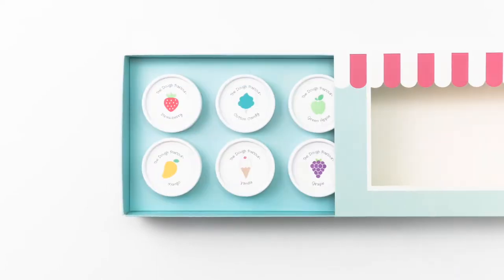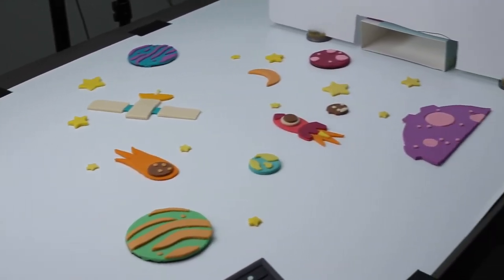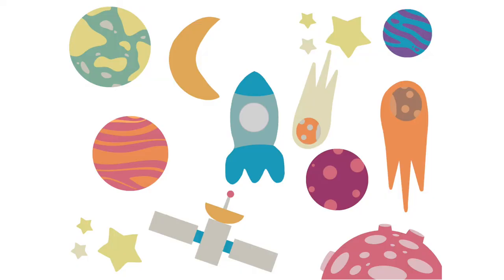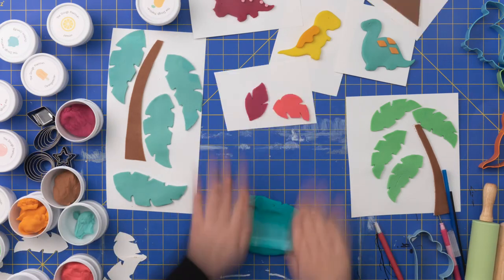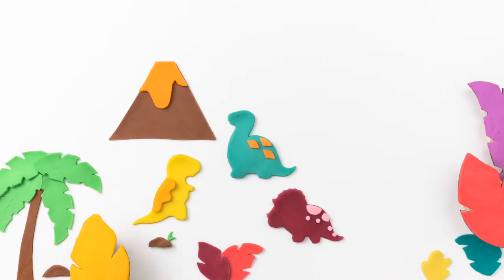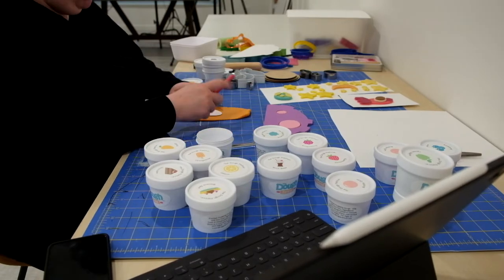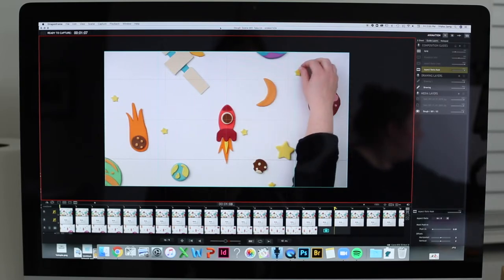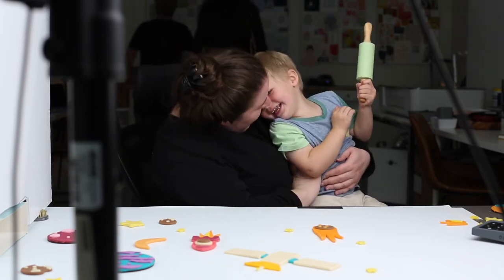Easy Claymation Stop Motion | Claymation With Dough Parlor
Hey Thanks for being here. Check out the video for an easy kid friendly stop motion using play dough from Dough Parlor We did a claymation of dinosaurs and a rocket-ship in space.